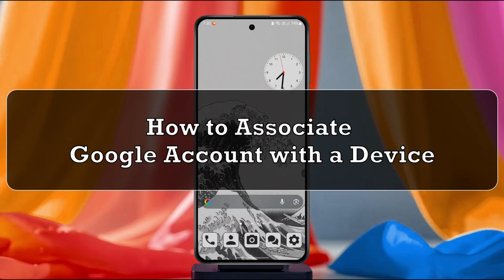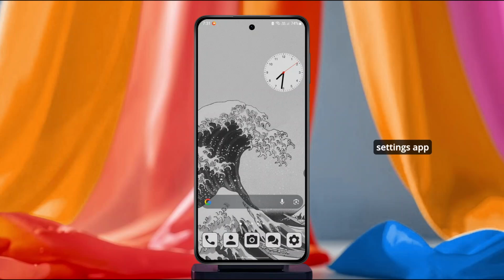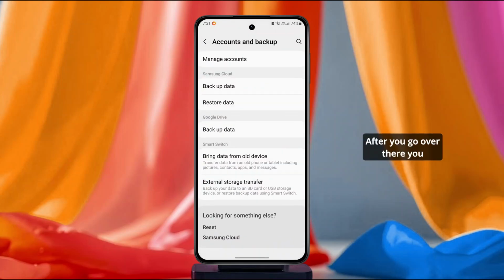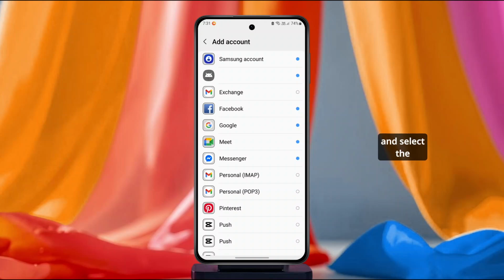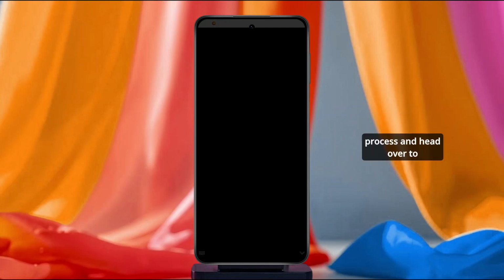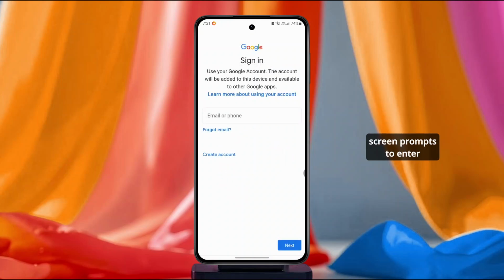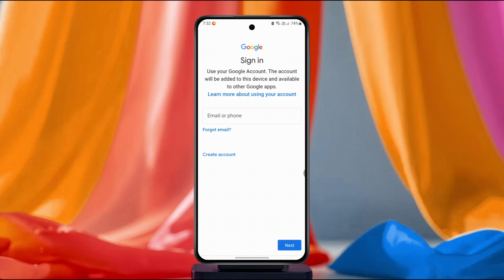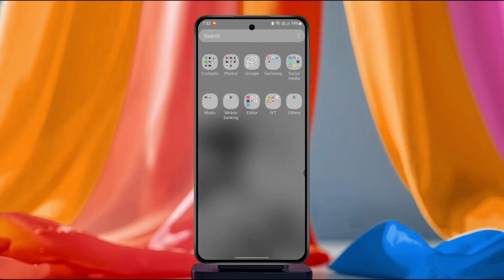How to Associate Google Account with a Device (Full Video)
How to Associate Google Account With a Device (Full Guide) (2026)!
Want to link your Google account to your device quickly and securely? This video will guide you step by step on how to associate Google account with a device easily. Whether you’re asking, “How do I connect my Google account to my phone or tablet?” or need help with account setup, this tutorial has you covered. Learn the steps to sync your Google account, access apps, and manage settings seamlessly. Watch now to see how you can associate a Google account with a device in 2026!

Timestamps:

00:00 How to Associate Google Account With a Device
00:10 How Do I Connect My Google Account to My Device?